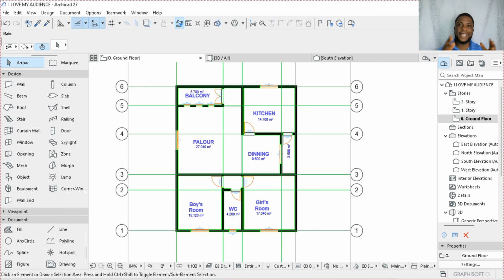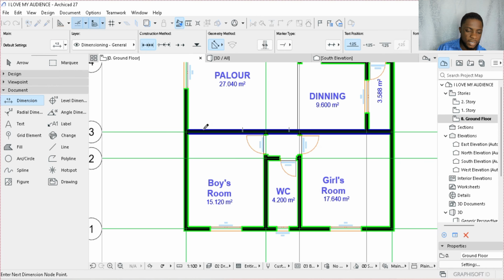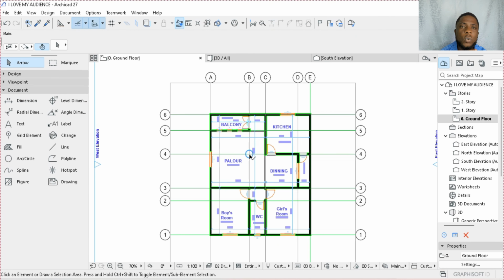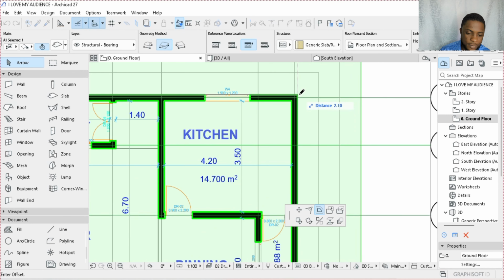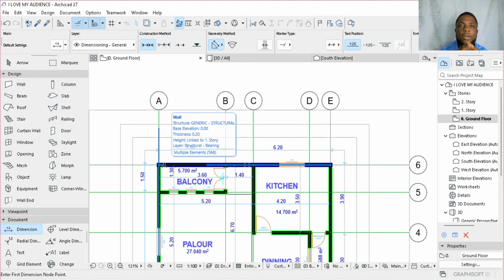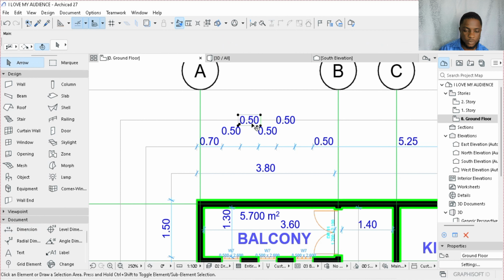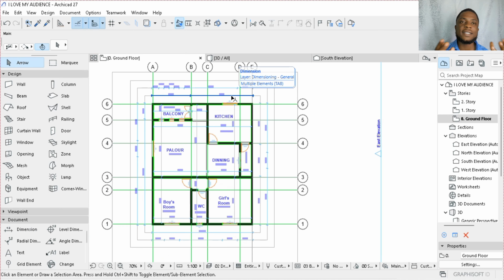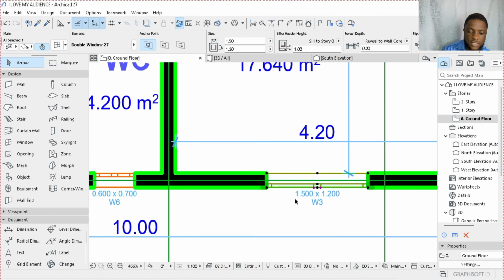Dimensioning in ArchiCAD (No Fluff)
In this video, I reveal the **right way to dimension in ArchiCAD** — a step most beginners and even professionals get wrong! Whether you're designing a home or planning a commercial space, proper dimensioning is what separates a clean, readable plan from a confusing mess.

💡 I’ll walk you through **how to dimension walls, openings, and structural elements** precisely — with pro tips that will level up your design game.

By the end of this, you won’t just *know* how to dimension—you’ll know **how to do it with confidence** like a professional.

🔧 Software Used: ArchiCAD
🎓 For: Architecture Students, Civil Engineers, Designers